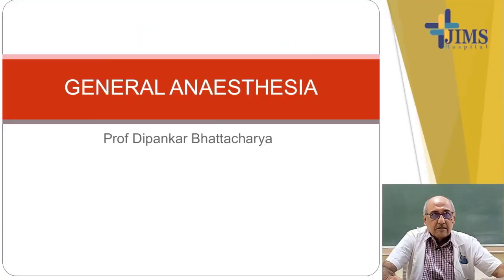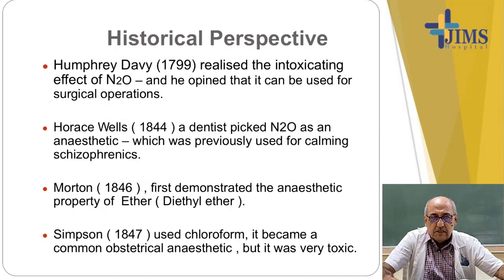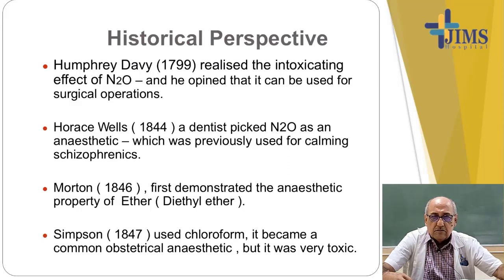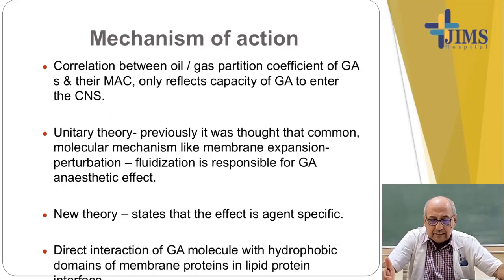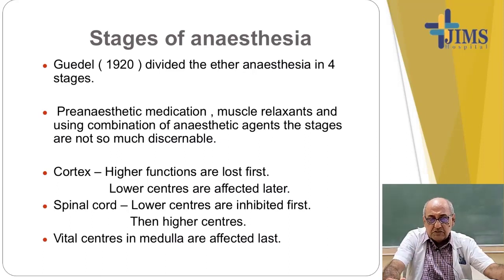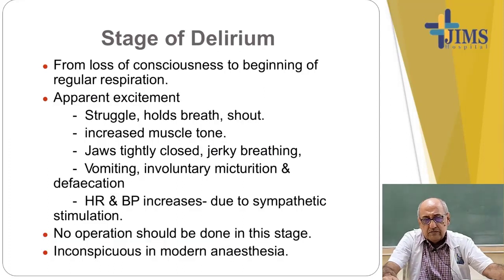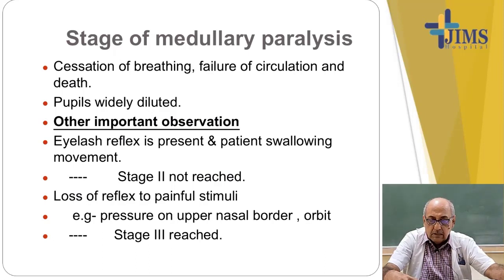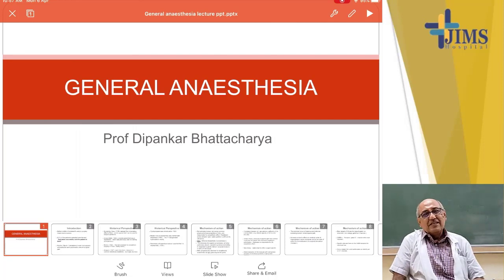Topic : General Anaesthetics - Part I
Prof. (Dr.)  Dipankar Bhattacharyya
Principal